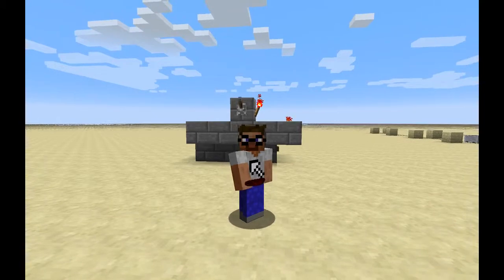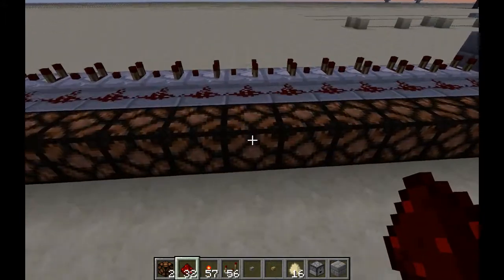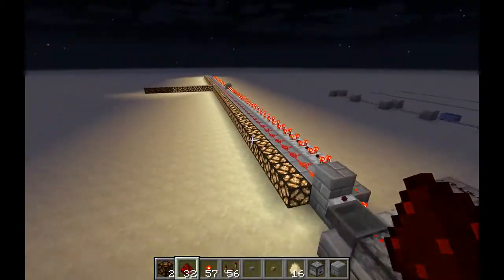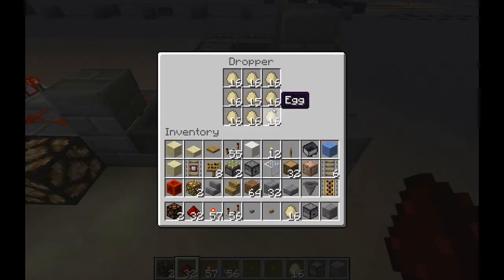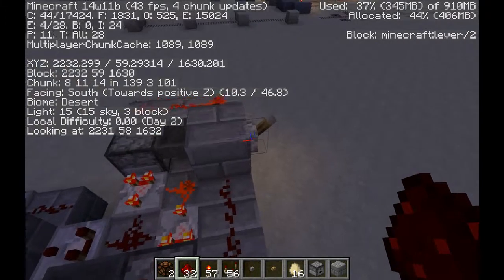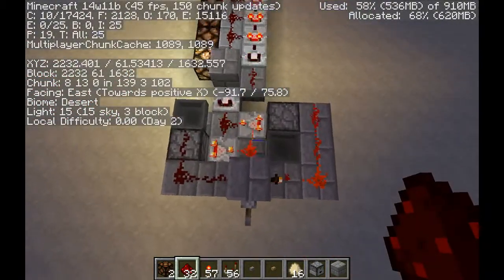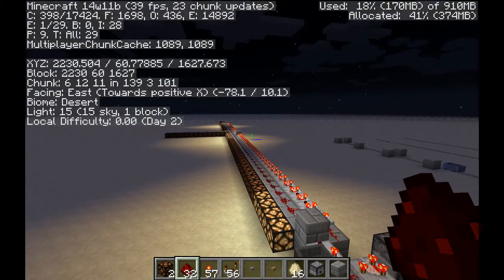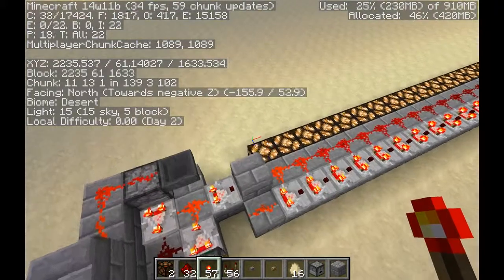Minecraft Nearly Sequential Lighting System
This is a lighting system that I put together haver seeing what Mr. Mumbo was doing in his 'Evil Lab' build.

This system turn on redstone lamps one at a time, in a nearly sequential manner, except that ther are 'groups' of lamps 29 block long.  Each group turns on from the center outwards, and when one group is fully on, the next group starts coming on.

The system can be controlled by a single lever, and turns on all the light, or turns them all off, or it can be controlled with two buttons.  Using two buttons allows you to control how many lights come on, turning on 4 more lights in each group with each press.  This allows you 'dimmer control' to control how bright the room is.

The base of this build is a version of Dico the Redstoner's 'Signal Strength Counter'  This is what allows the lights to come on in order (as the output strength increases), and allows the push button operation to just turn on a few lights per press.